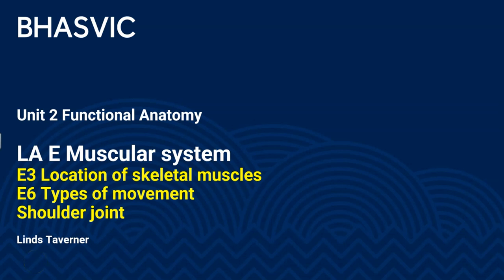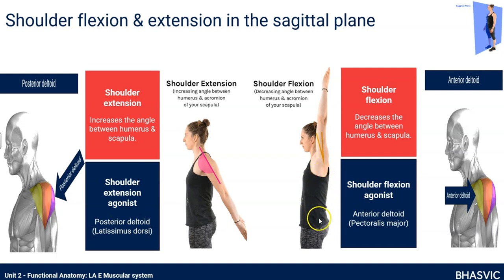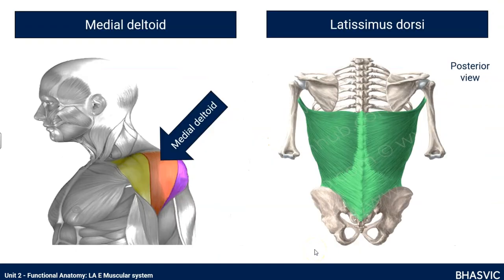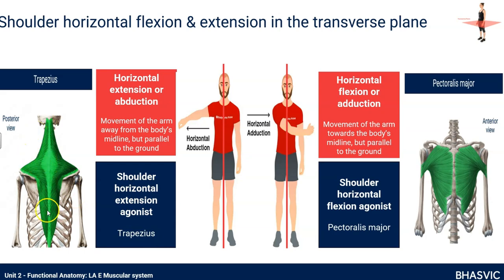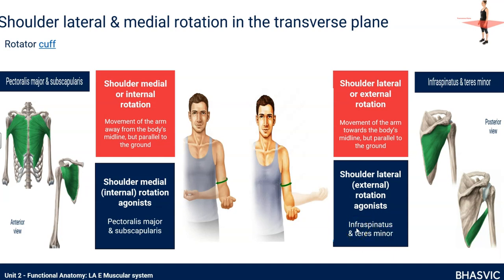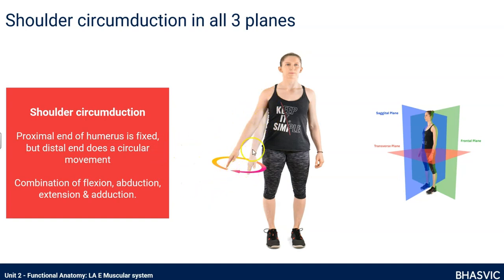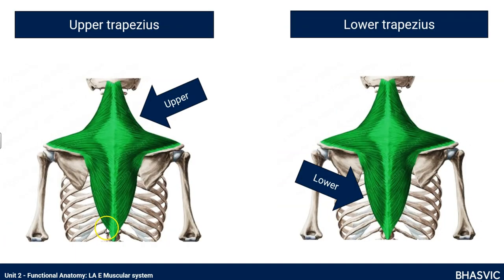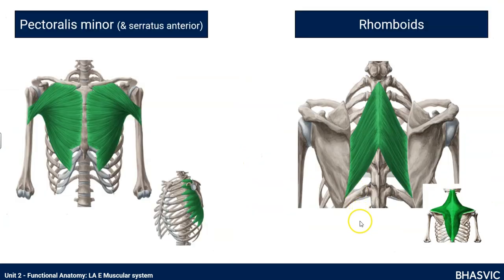E3 Muscles & E6 Movements - Shoulder joint